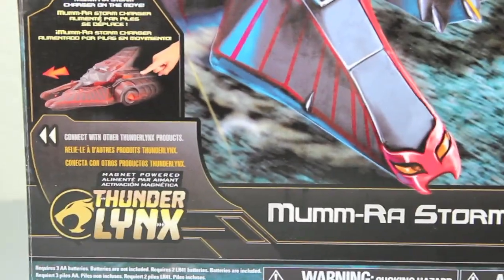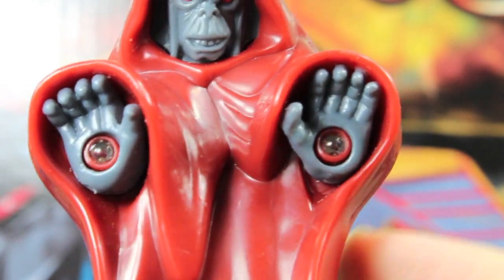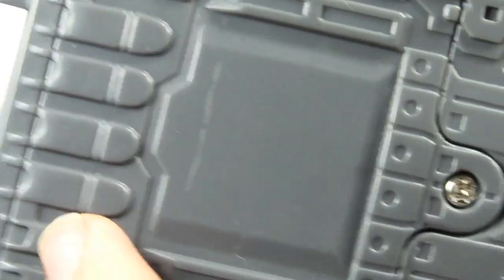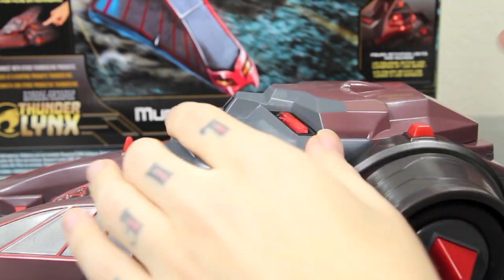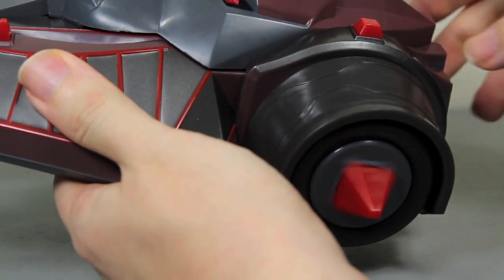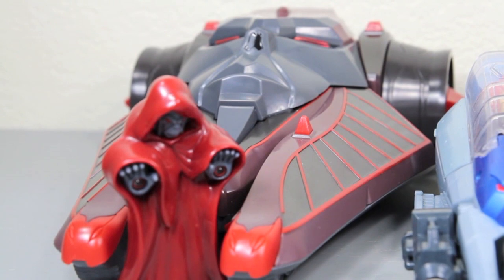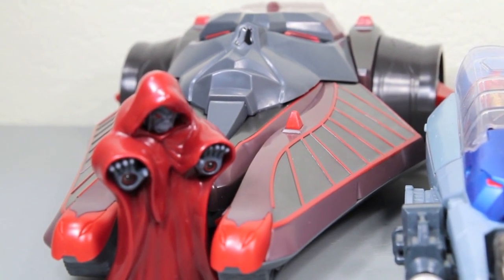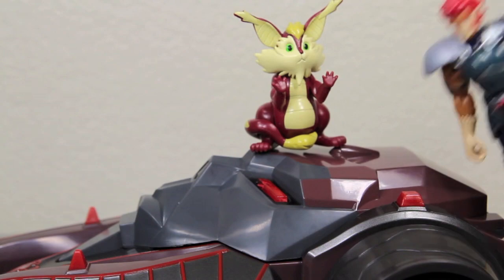Thundercats 2011 Mumm-Ra's Storm Charger Vehicle Toy Review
Do you like High End SuperHero & Video Action Figures, Statues, or Replicas? Love them at Great Prices? Then You Will LOVE URBAN COLLECTOR. Buy DC Direct, Kotobukiya, NECA and MORE